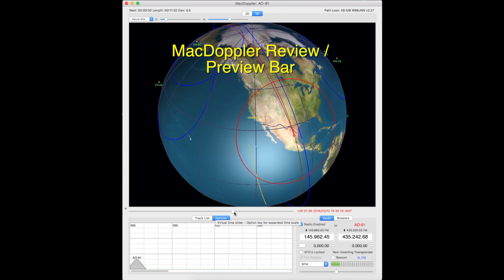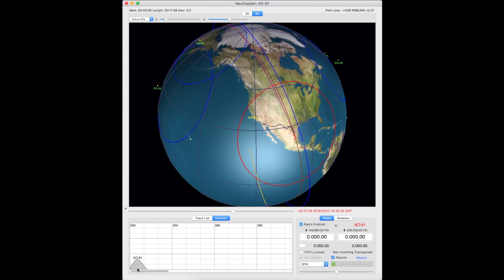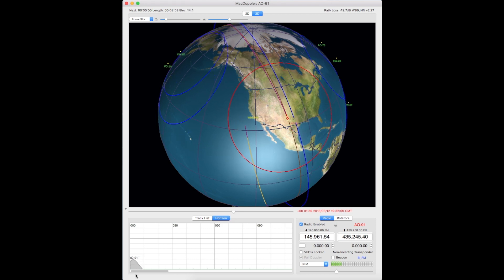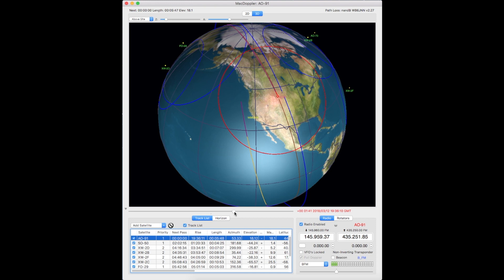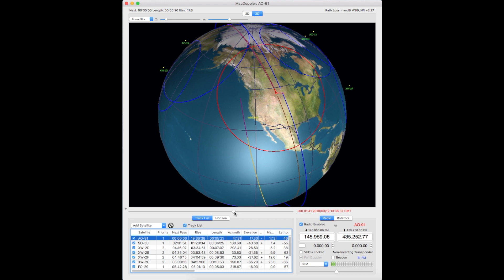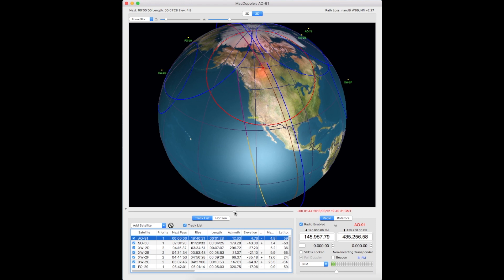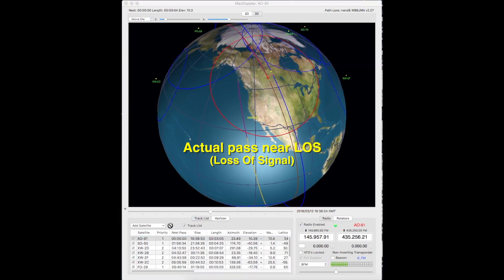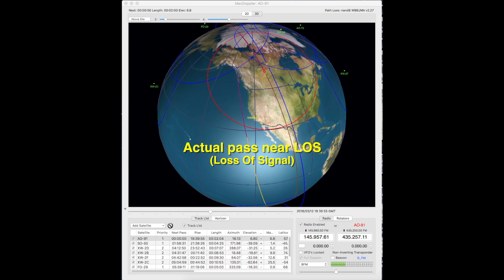MacDoppler Review Preview Bar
A look at the Review - Preview Bar function in MacDoppler Satellite Tracking Program.